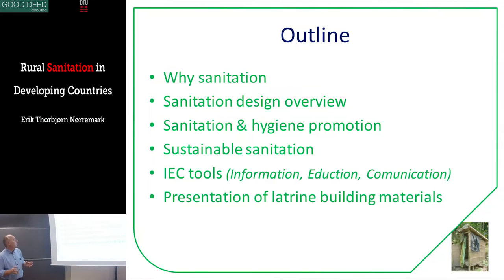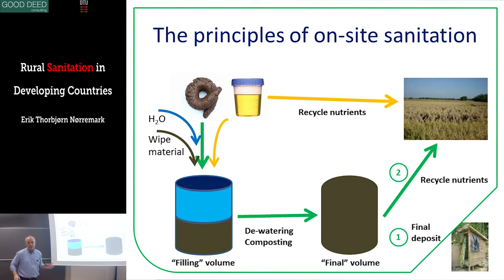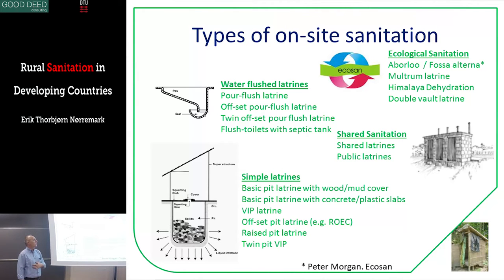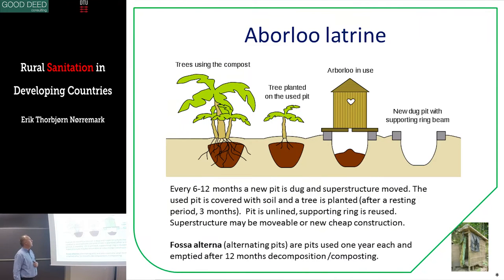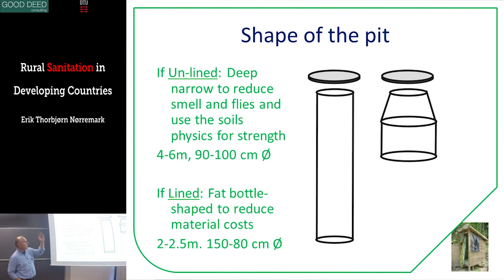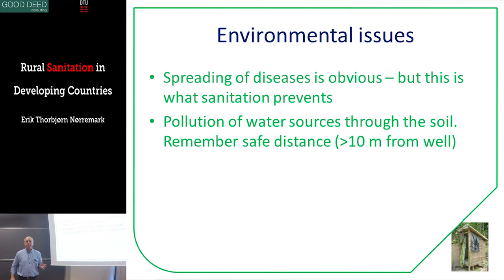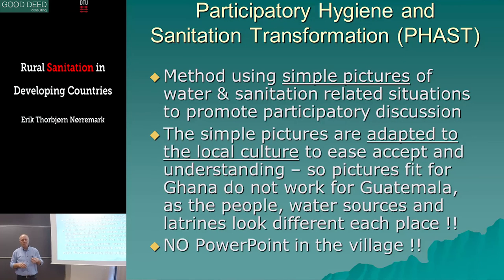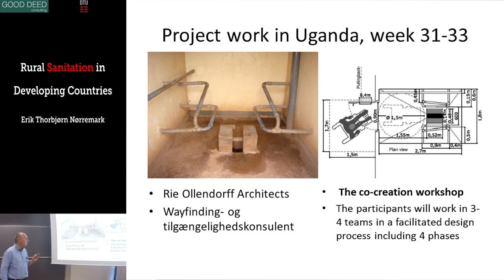Rural Sanitation in Developing Countries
Erik Thorbjørn Nørremark